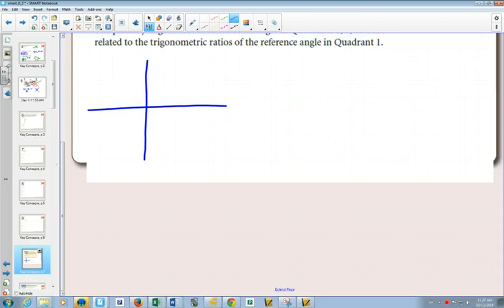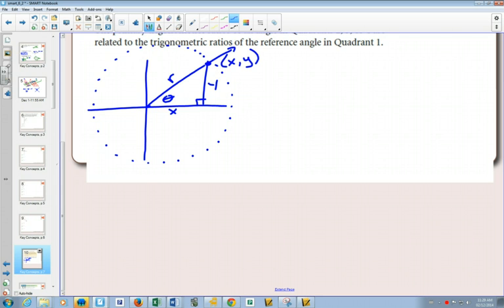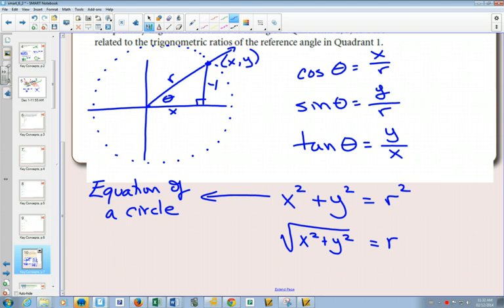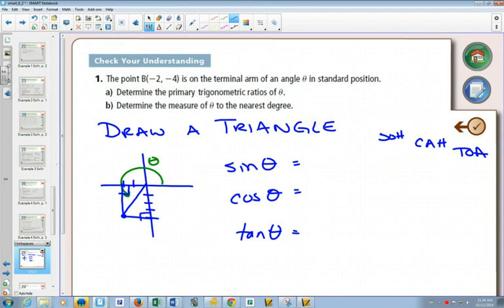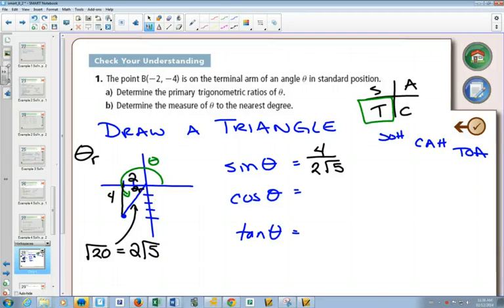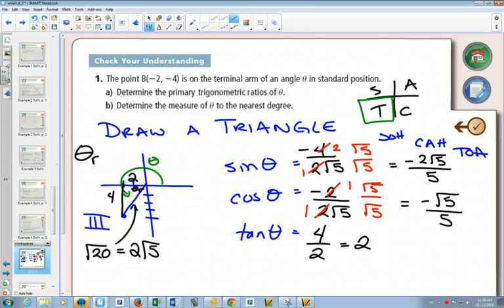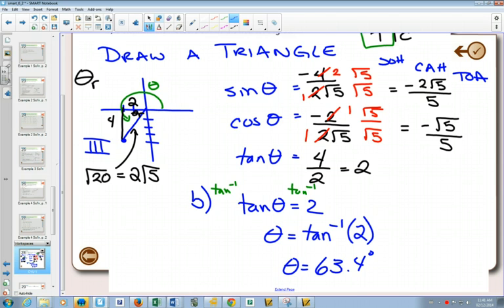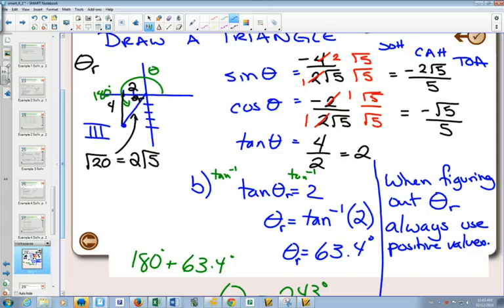30SP 6 2 Example 1